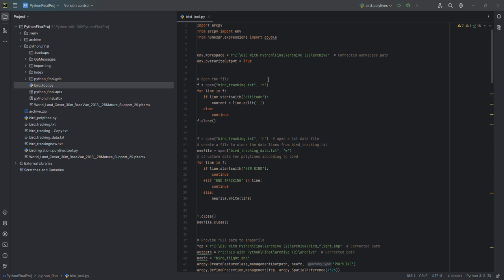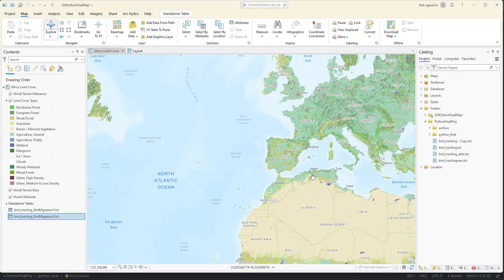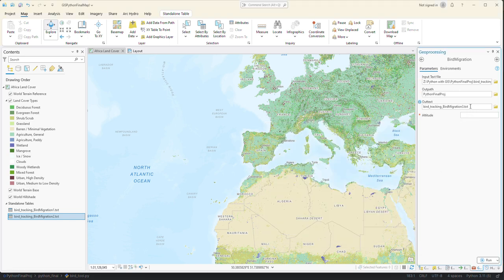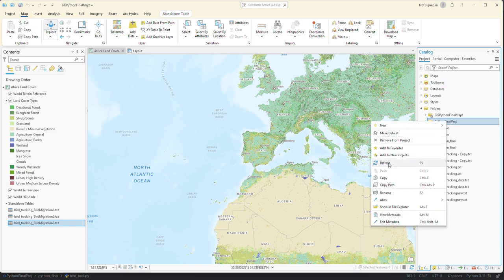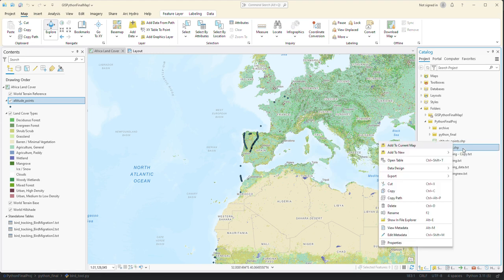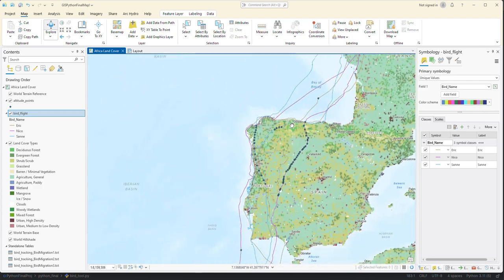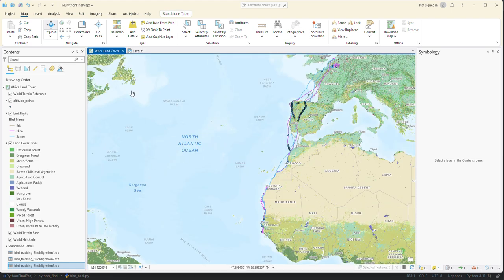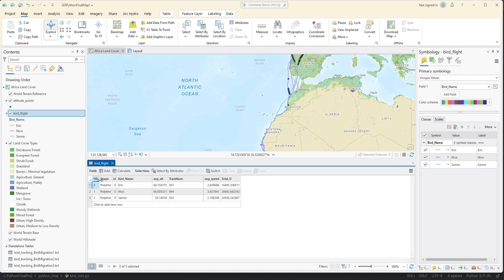Bird Migration Pathways Tool Demo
guap